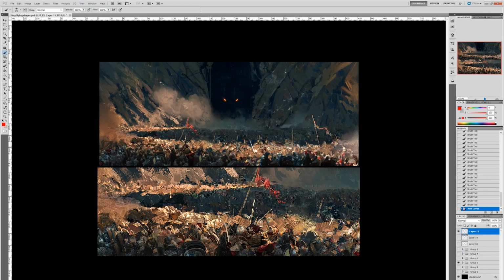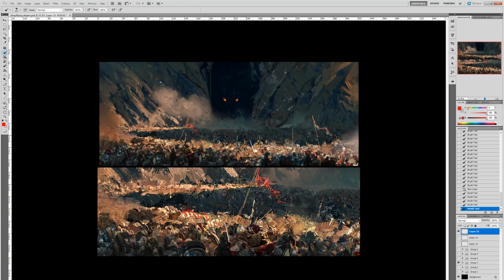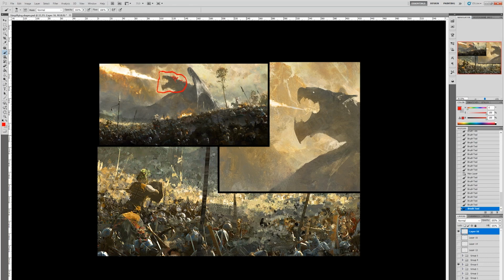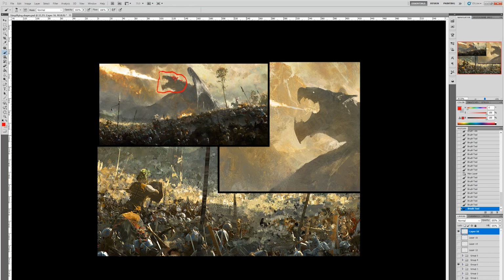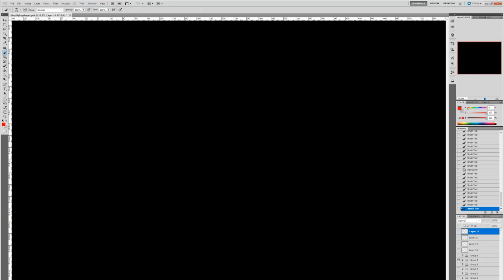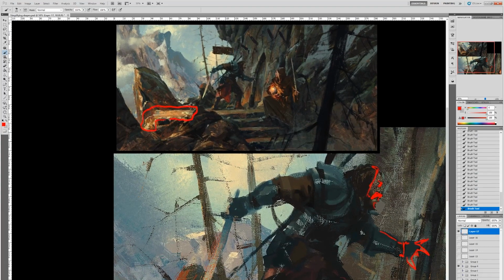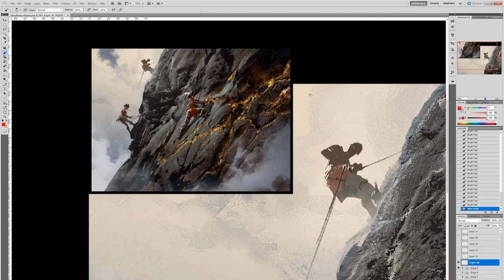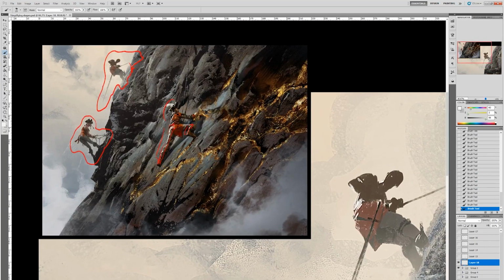Using Simple Shapes to Convey Big Ideas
Understand how shapes can make a huge impact on your paintings can go a long way to helping you create a Masterpiece. In this sneak peek from our Upcoming Course, PAINT LIKE THE MASTERS (which lands on Sep 3) instructor Greg Rutkowski shows you how big you ideas can get if you keep your shapes simple.